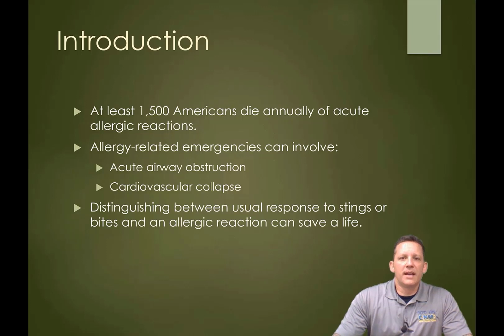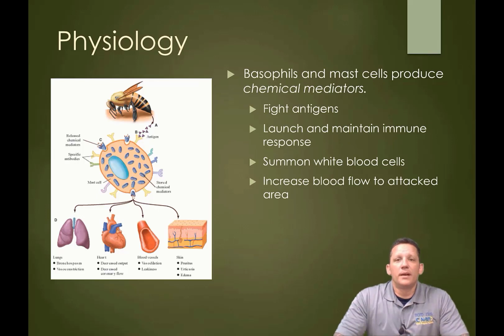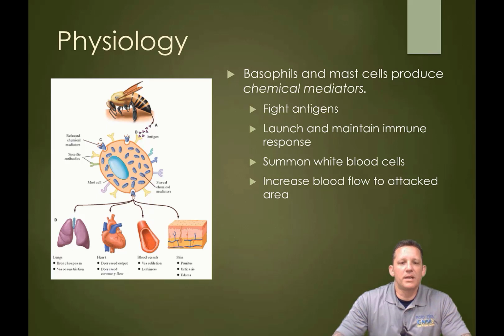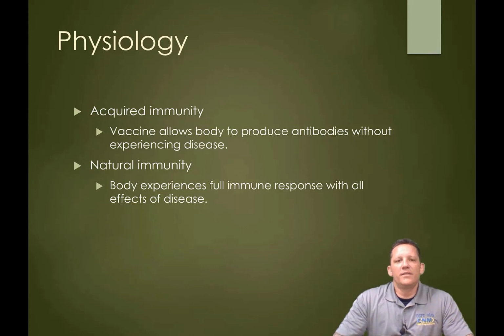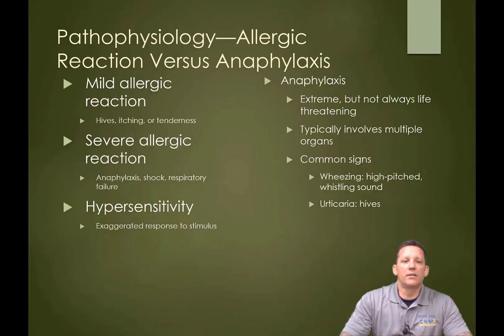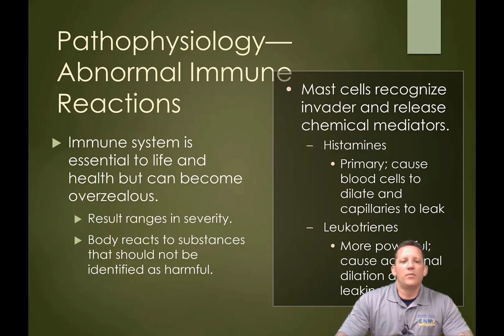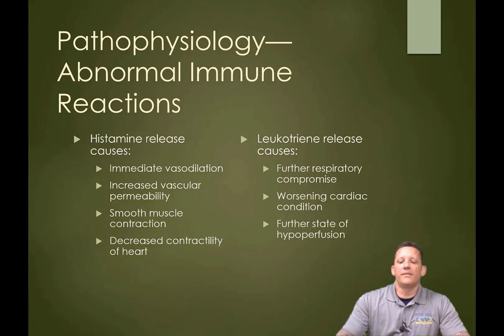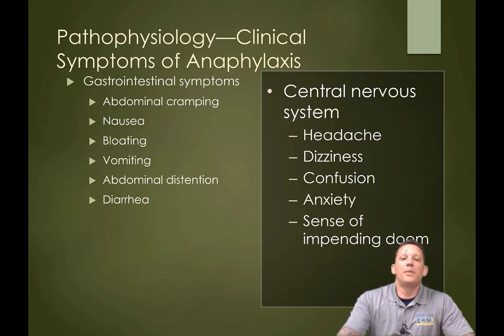AEMT Immunological Emergencies Part 1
Chapter on immunological emergencies part 1 of 2